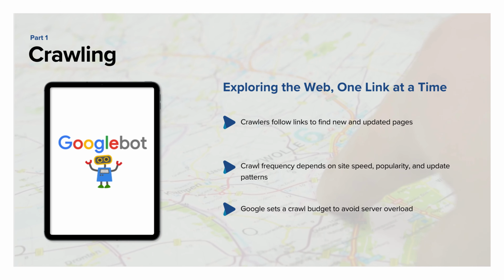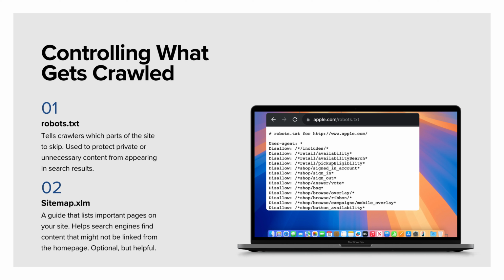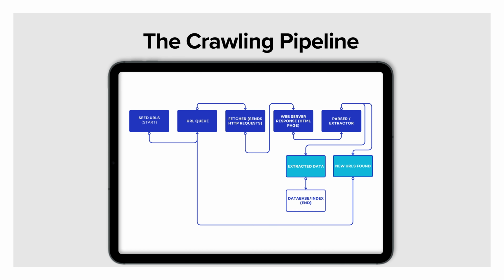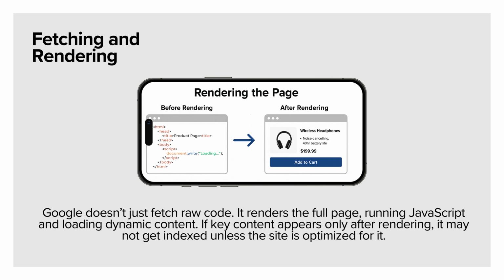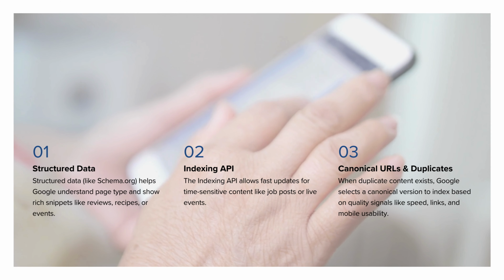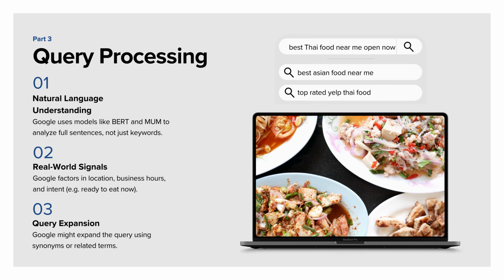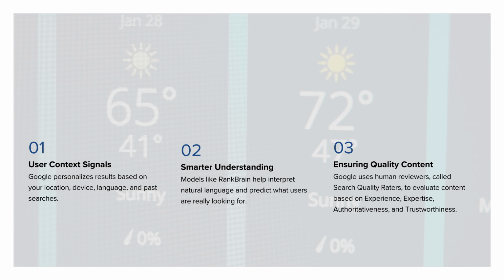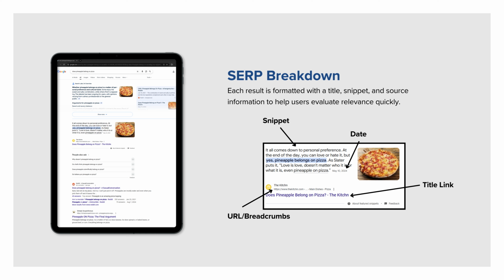CST300 Major ProSeminar Final: How Search Engines Work (Professional)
In this final project for CST 300: Major ProSeminar at CSU Monterey Bay, Otterly Intelligent, a computer science student group from Cohort 23, breaks down the complex systems behind every search query.

We explore the technical process from end to end, covering:
1. Crawling – how search engines discover content across the web
2. Indexing – how pages are rendered, understood, and stored
3. Query Processing – how Google interprets your intent
4. Ranking – how results are evaluated and ordered
5. Results Formatting – how the final search engine results page (SERP) is built

We explain the fundamentals using real-world examples and developer concepts like structured data, canonical URLs, rendering, and semantic models like BERT and RankBrain.

Created by Claudia Fierro, Justin Martlock, and Mariah Stinson
Presented by Otterly Intelligent, CSU Monterey Bay Cohort 23
Final project for CST 300: Major ProSeminar